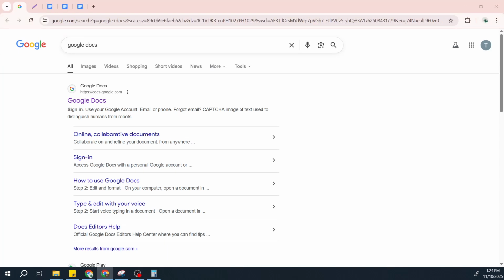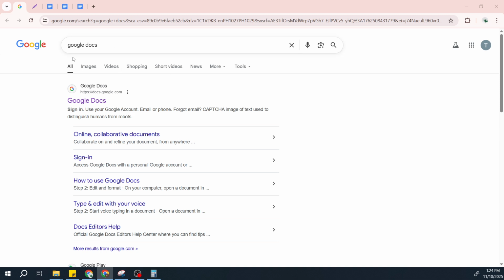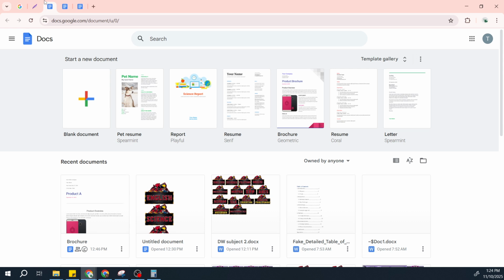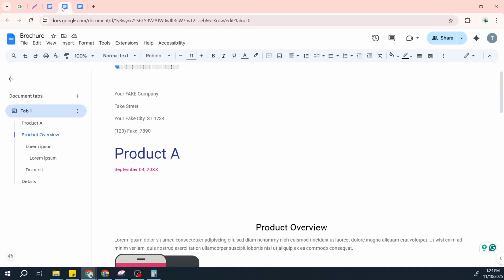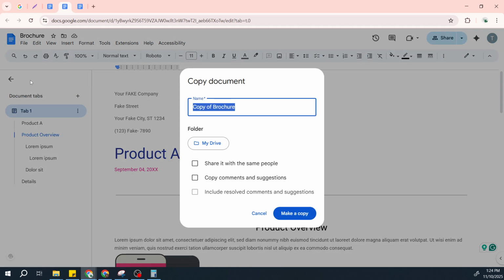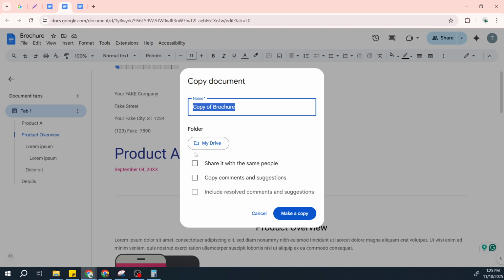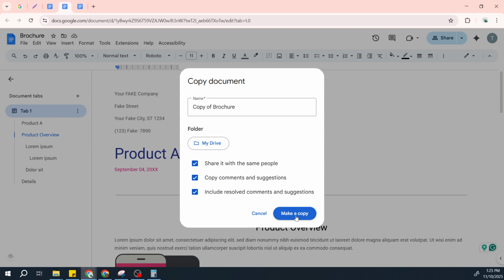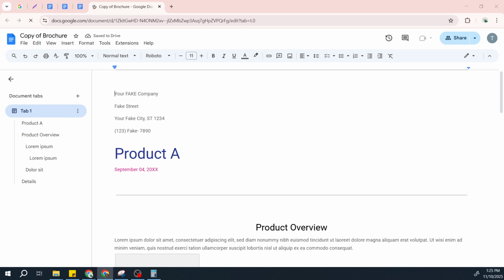How to Duplicate a Document in Google Docs [2026 Guide]